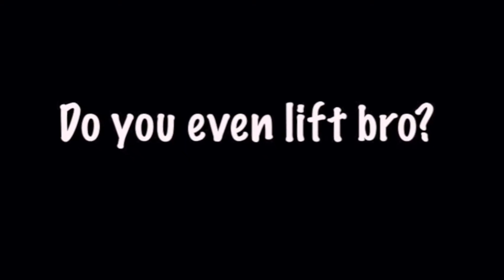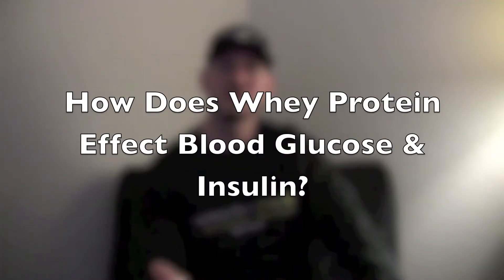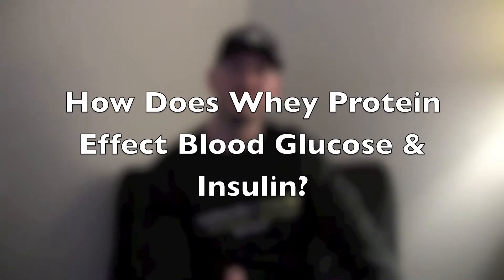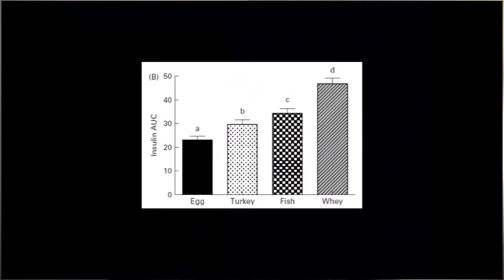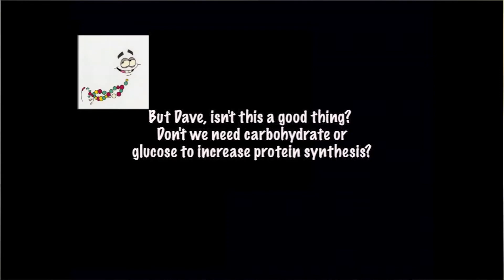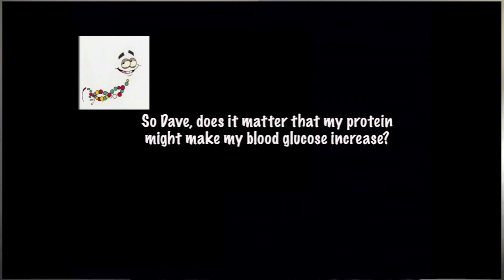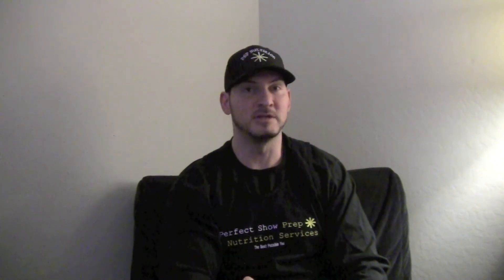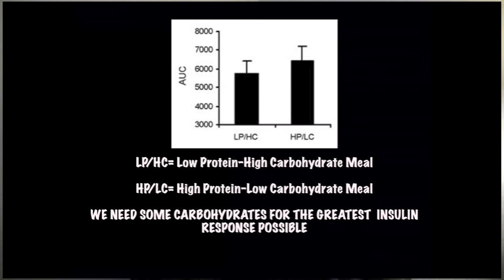PSP NUTRITION DAVE (EP.1) Weekly Question: Effects of whey protein on insulin & blood glucose.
Episode 1. "Nutrition Dave" discusses the effects of whey protein on both insulin and blood glucose.

Bodybuilders featured in intro: David Hill & Gregory Trent